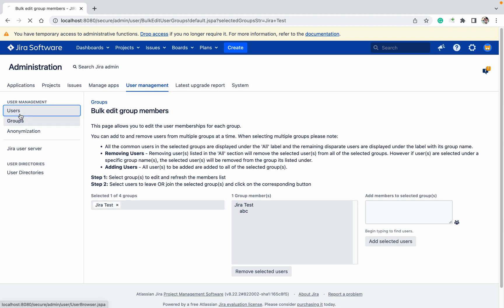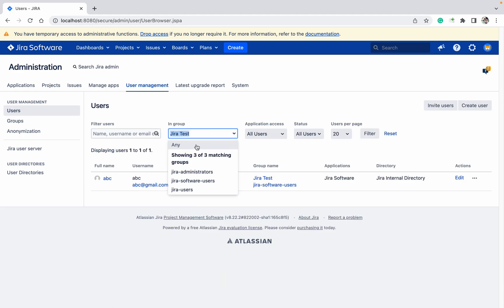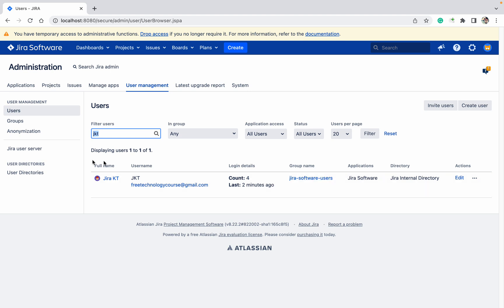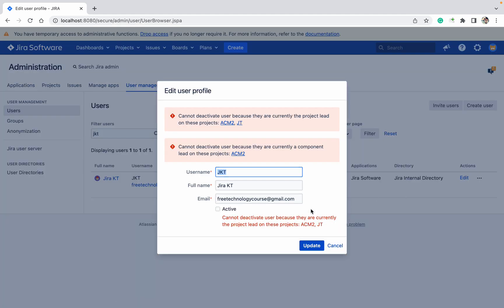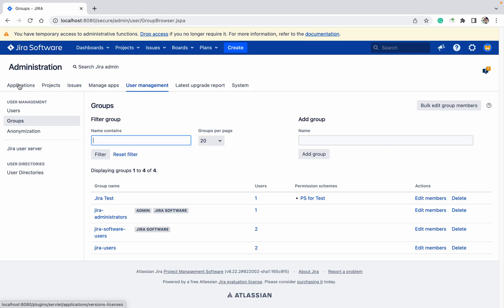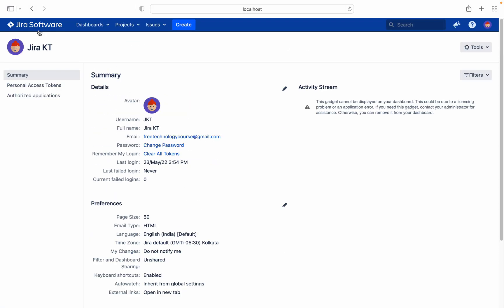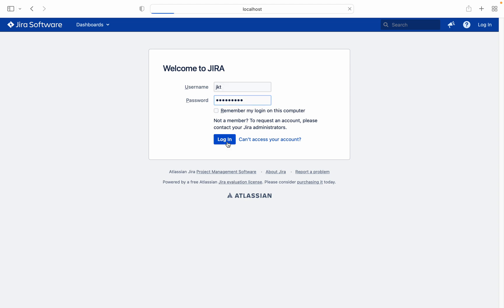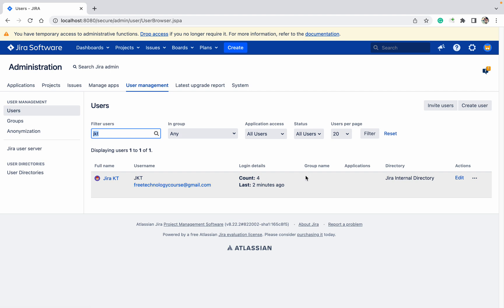How to check licence for the user in the Jira?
To grant users log in access to a Jira application, the application must first be licensed, and secondly, the application must have at least one default group assigned to it. Any users added to this group will be able to log in to the application. This is called application access.